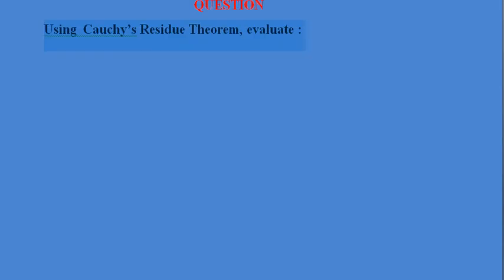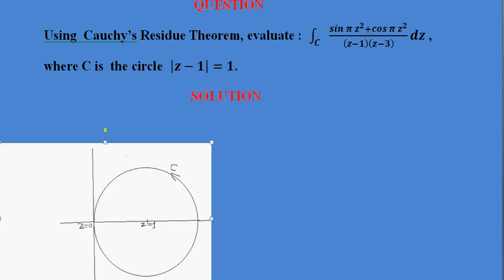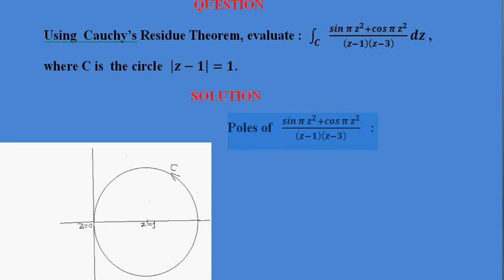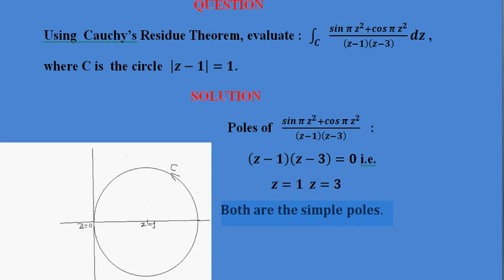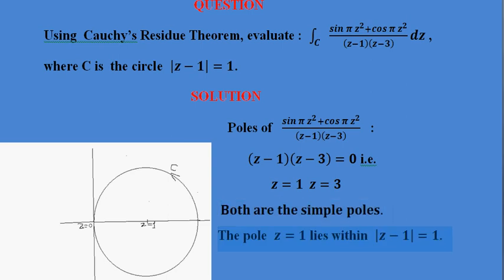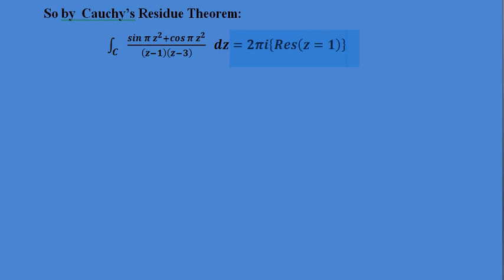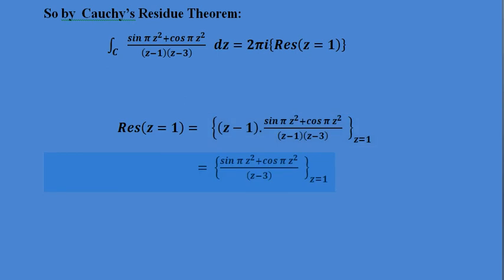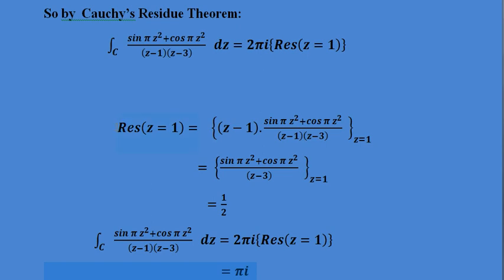Engg. Mathematics- III: Cauchy's Residue Theorem Example 1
"The Phimatics Zone"